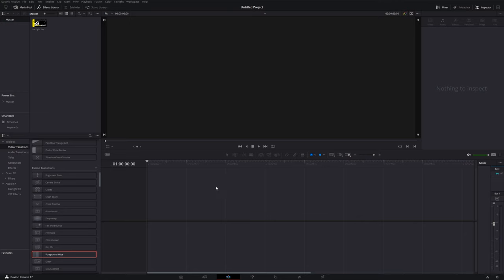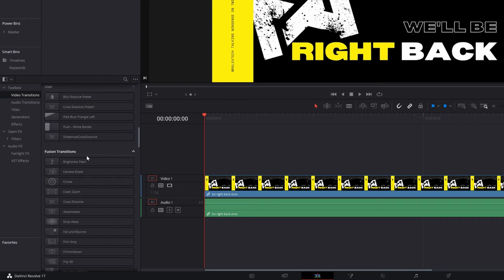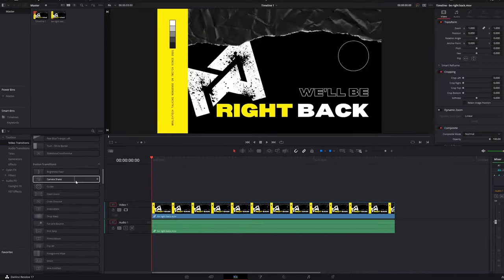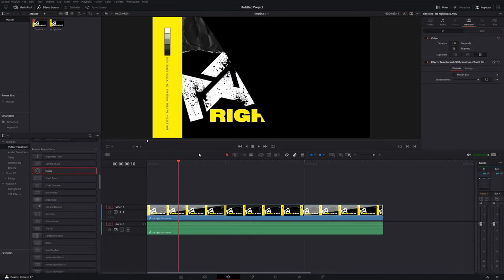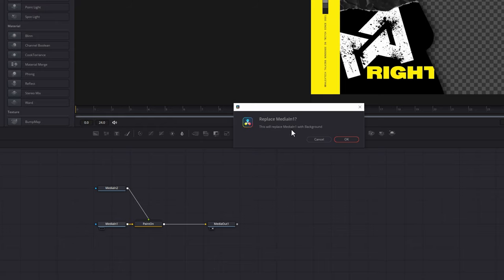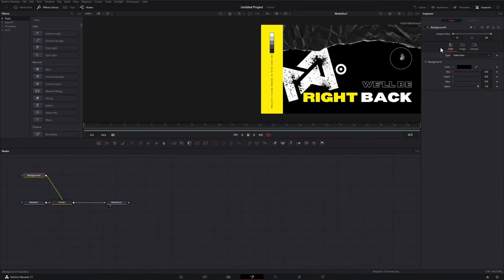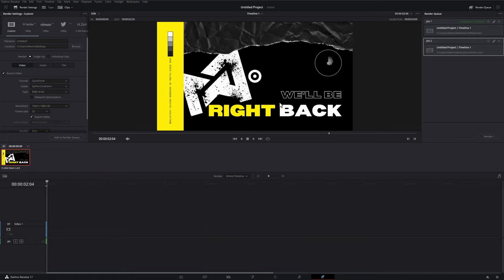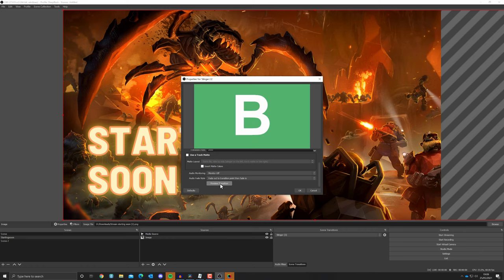Free EASY Stinger Alpha Transitions hack for Davinci Resolve 17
Super easy stinger alpha transitions hack for Davinci Resolve. It's a really useful little trick which allows you to export Transitions with alpha so they work as Stinger Transitions in OBS.

00:00 Intro
00:39 Useful info
01:38 Into Resolve
02:04 Adding Transitions
03:44 SECRET SAUCE
05:06 Exporting
05:59 OBS
06:23 Outro